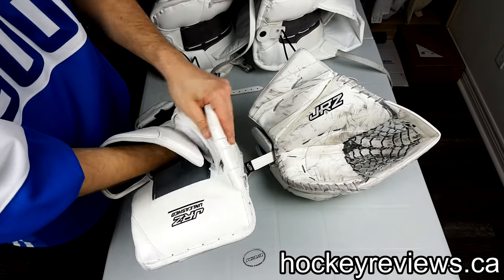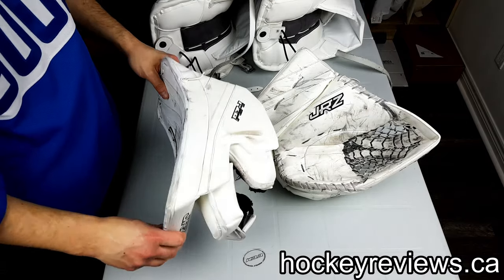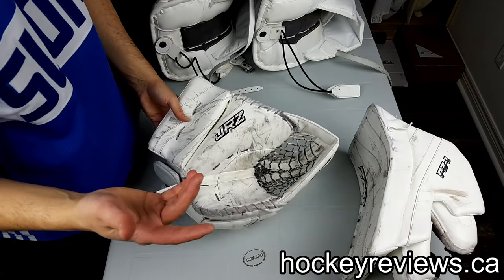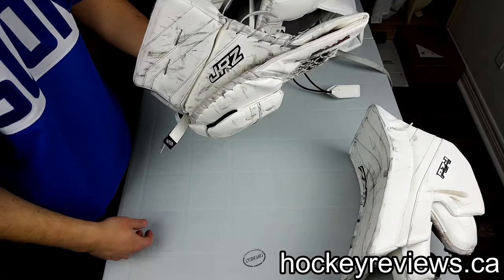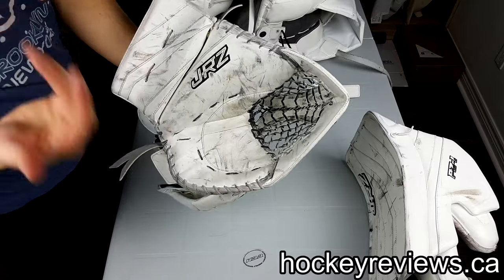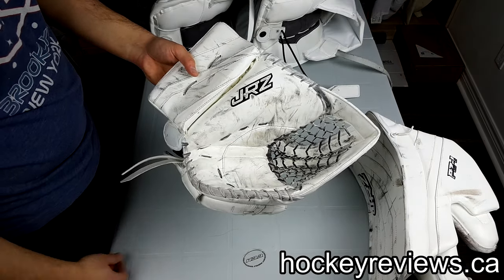JRZ Prime PZ-1 Goalie Pads, Blocker & Glove Set Unboxing & Snap Shots Review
JRZ is the company that used to make Bauer's top end goalie pads and gloves out of Quebec in Canada. Now they are making their own line of gear and I am testing them out.

JRZ has a great program (at the time of filming this) where you can demo their gear if you pay shipping, so that is what I did!

Equipment Used:
Blocker: JRZ Prime PZ-1
Catcher: JRZ Prime PZ-1
Pads: JRZ Prime PZ-1
Camera: Samsung Galaxy S7 Edge
Microphone: Robe Videomic GO